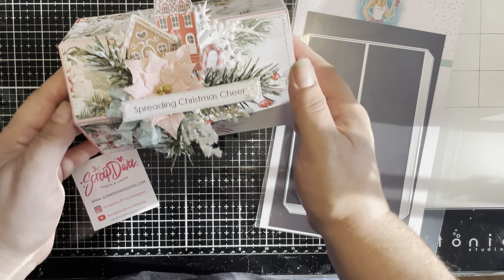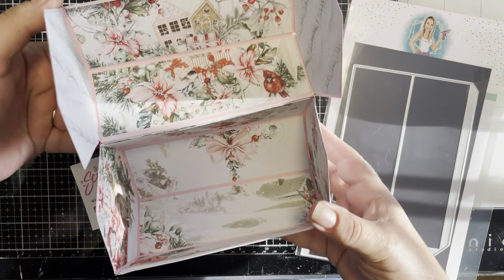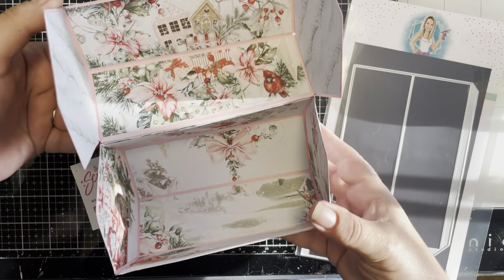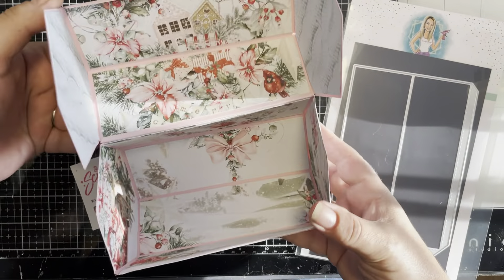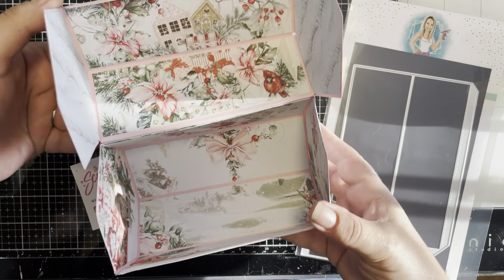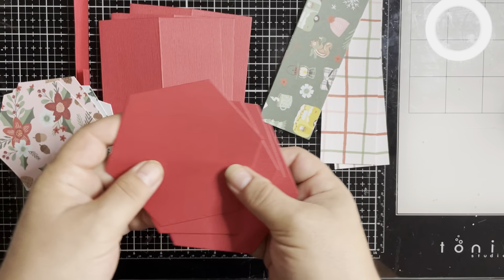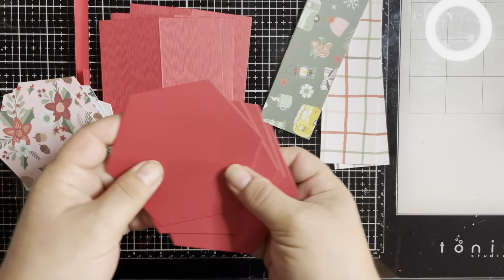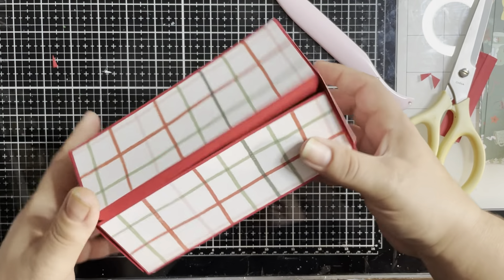Flip Top Hexagon Box Tutorial for Scrapdiva Designs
With a few simple modifications you can use the crayon box die from@ScrapDiva29  Scrapdiva Designs to create a flip top hexagon box that is perfect for holiday gift giving!